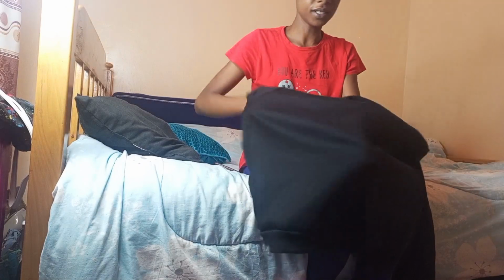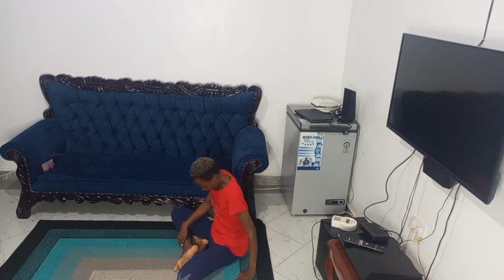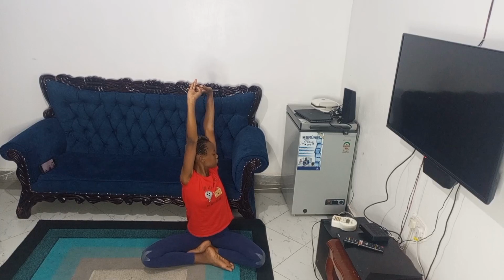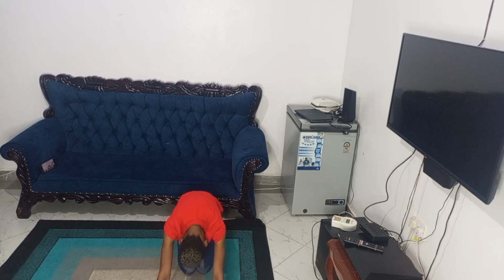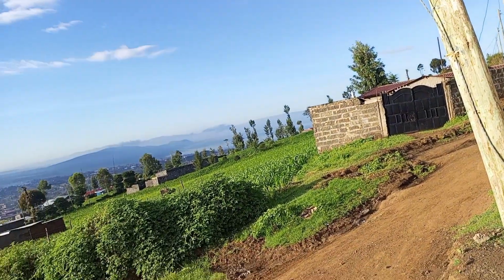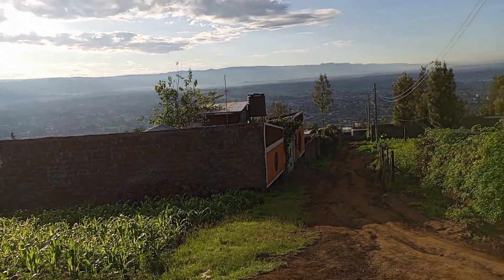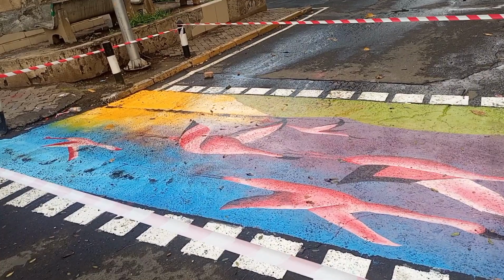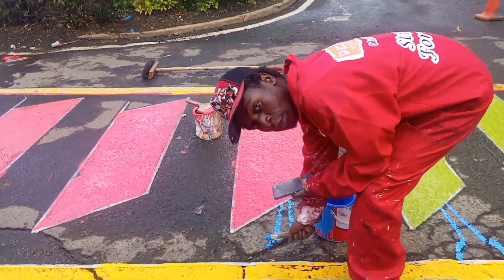How I Stay Productive in College (Campus Life + Weekly Routine)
What is your Monday Routine like?
Do you stretch when you wake up? Why should you do some yoga in the morning?
What is my life as an attachee In Egerton University Radio like?